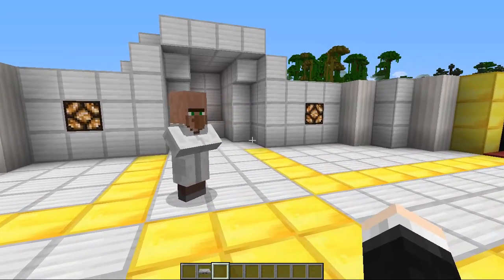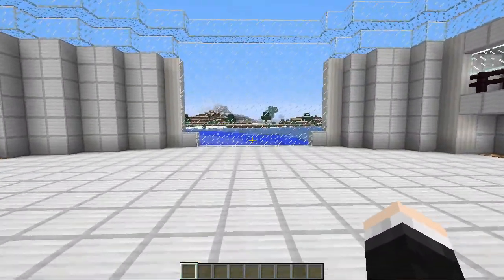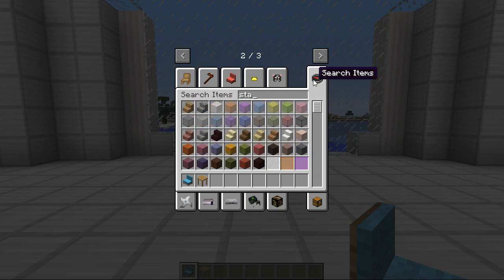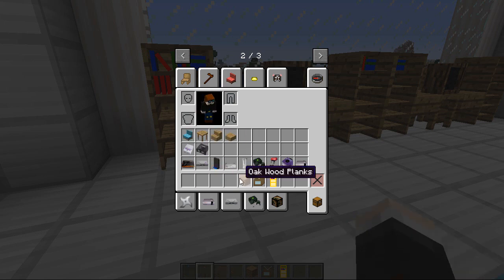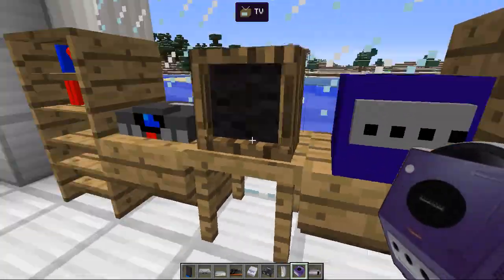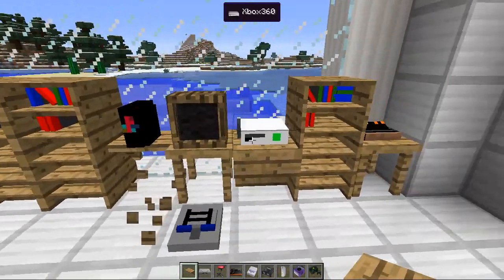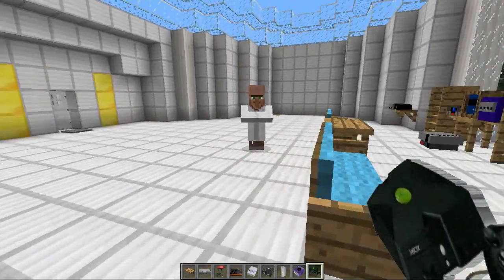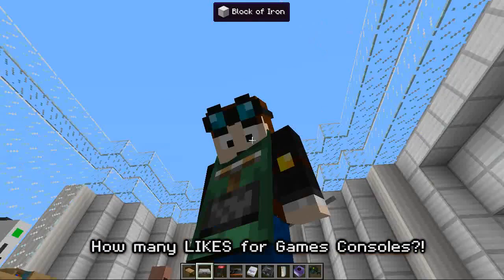Minecraft | GAMES CONSOLE MOD (Xbox, Playstation & More!) | Mod Showcase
Today, we get a delivery of decorative Video Game Consoles and I decide to build Trayaurus a chill out room so that he can enjoy video games when he's finished with his work. Expect Nintendo, Xbox, Playstation and more!

► Want To Send Me Something? ::
Office 34
67-68 Hatton Garden
London
EC1N 8JY
UK

► Merchandise!